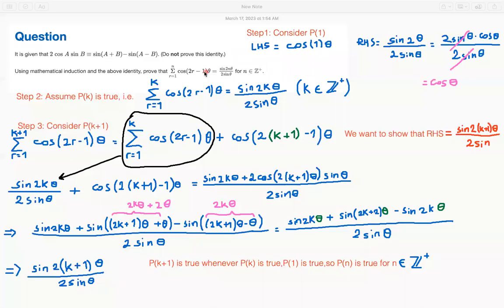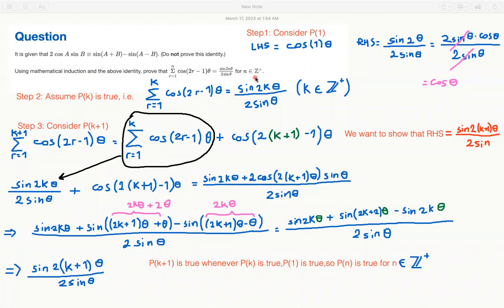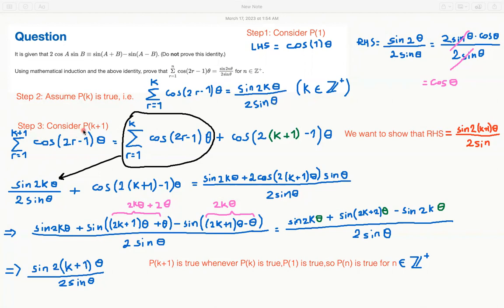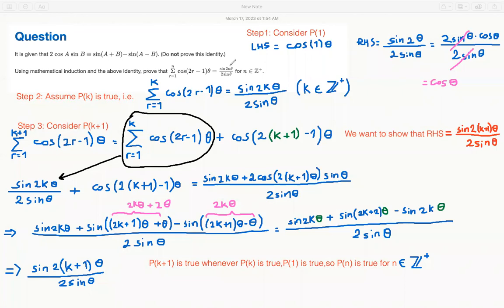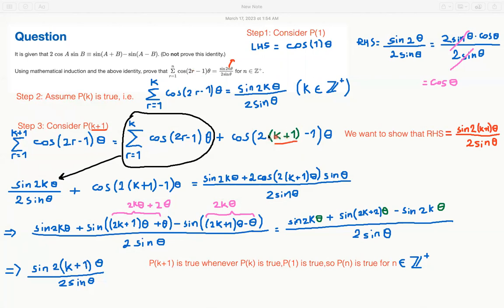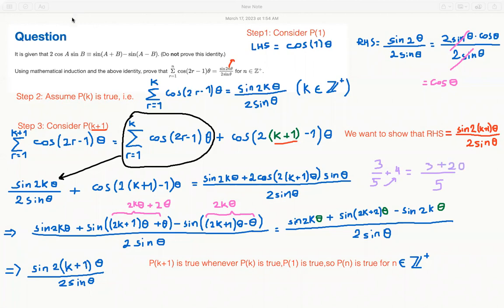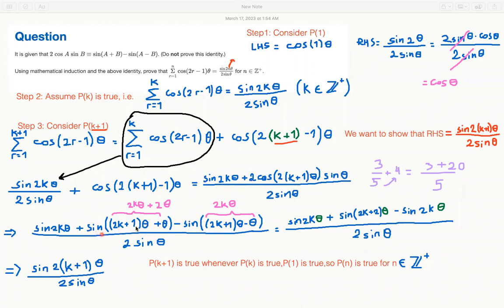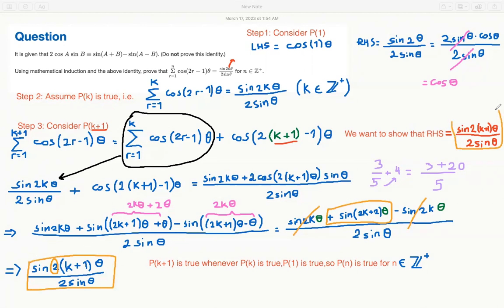Proof by Induction -very challenging question with easy solution for IB HL and A-level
In this video, I showed step by step solution of one of the past paper questions in Proof by Induction topic